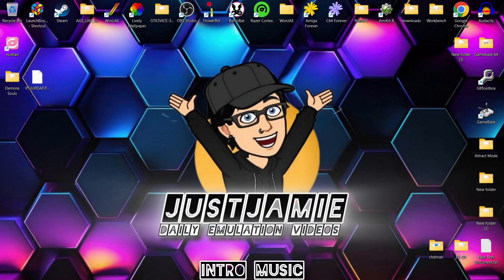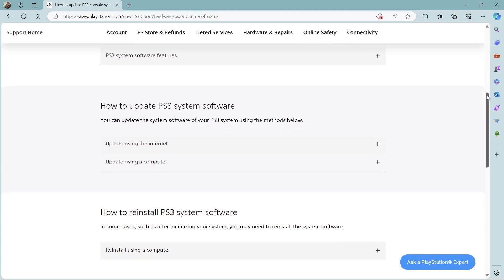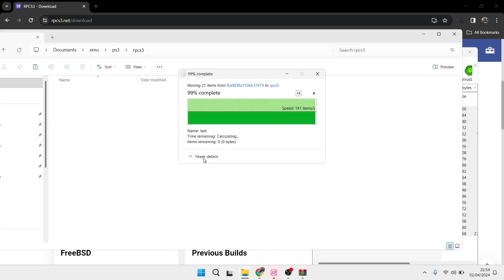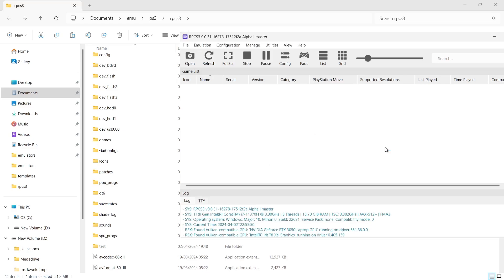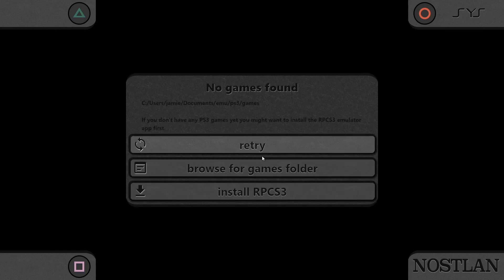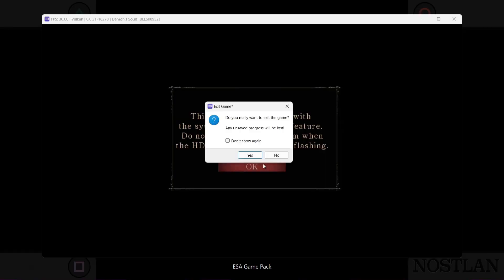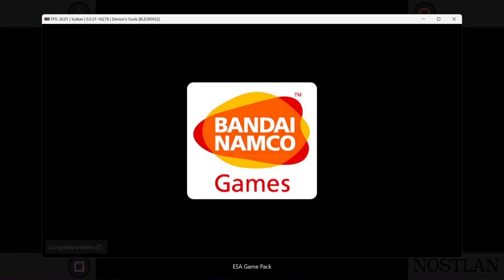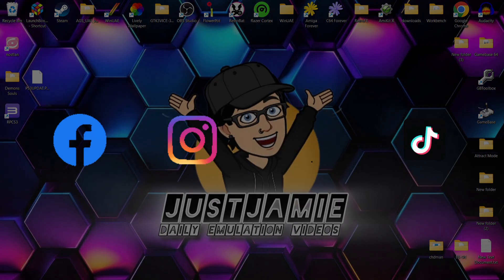Nostlan Frontend PS3/RPCS3 Emulator Setup Guide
Today I am going to setup RPCS3/Playstation 3 emulator for Nostlan frontend. A fairly easy setup guide where I will show you how to correctly setup RPCS3 and import games into Nostlan. Download links are below.